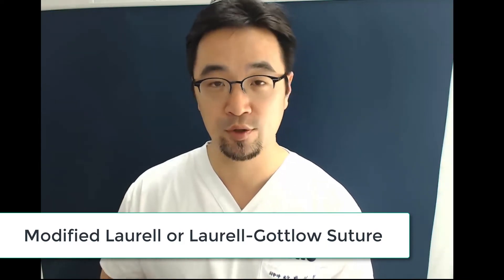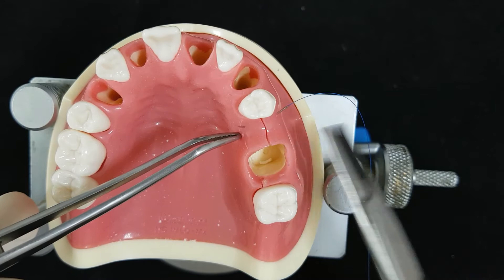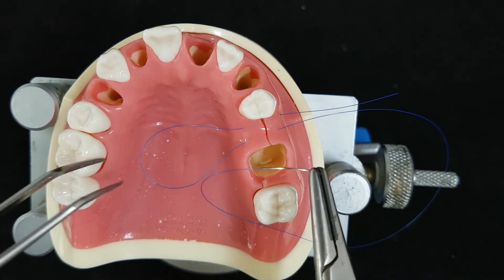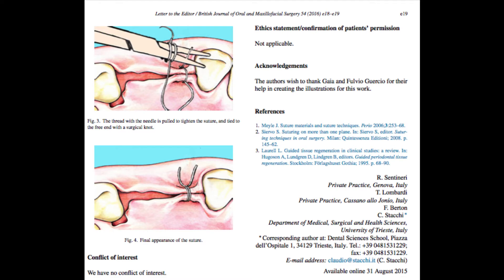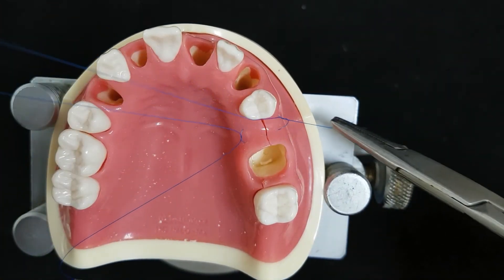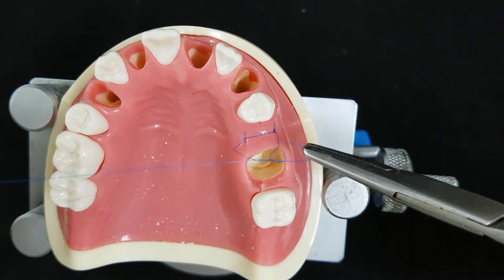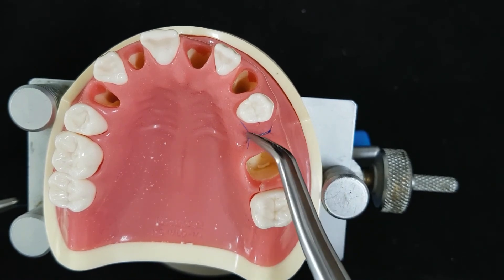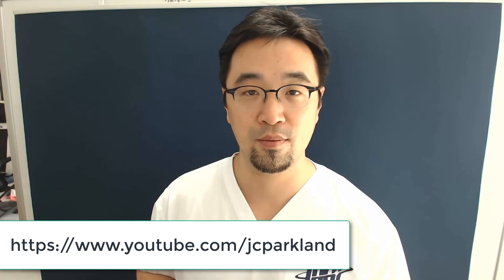Back to the suture - Sentineri Modiflied Laurell suture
Dr. Sentineri modified Modified Laurell suture to better provide the eversion force.
This lecture video using model clearly shows how the suture technique can be done.